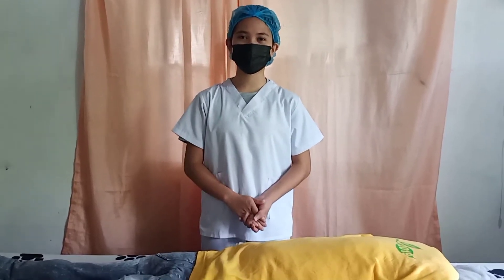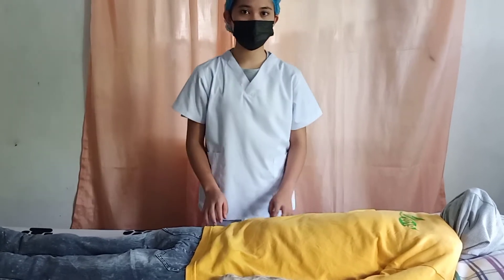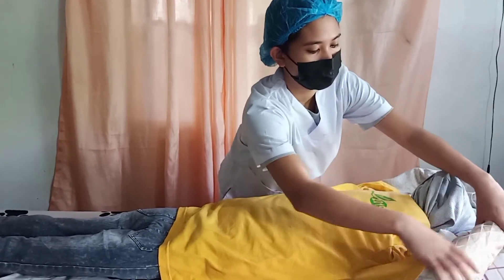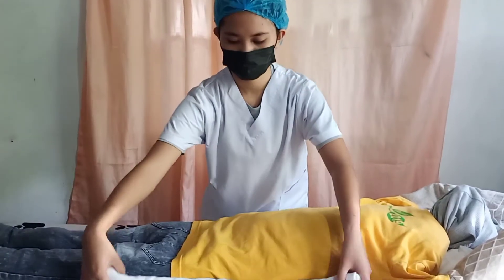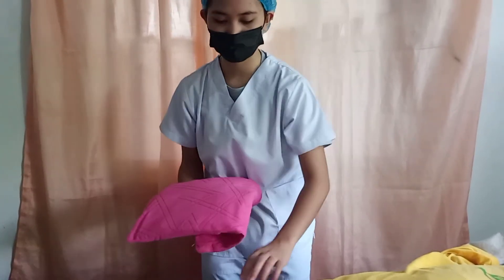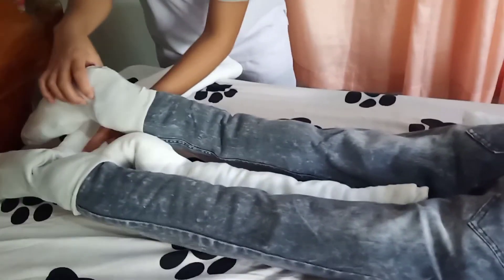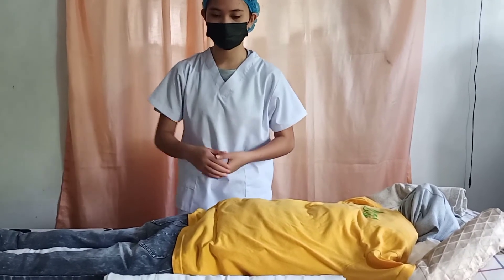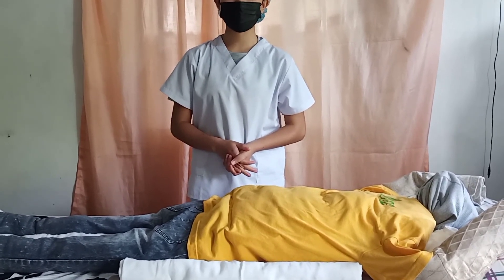Positioning Patient in a Prone Position Return Demonstration